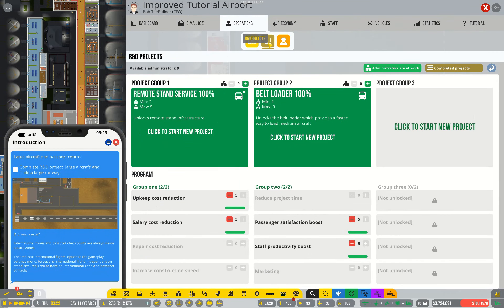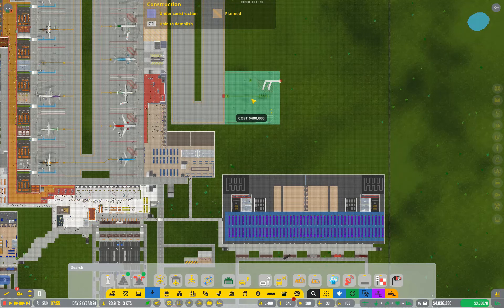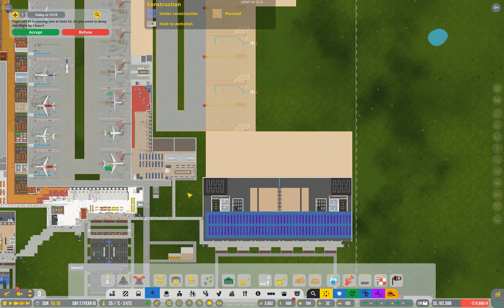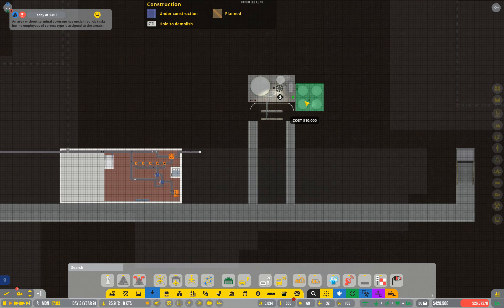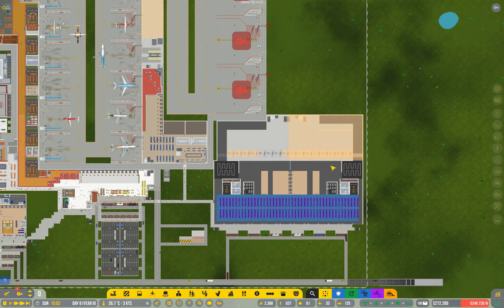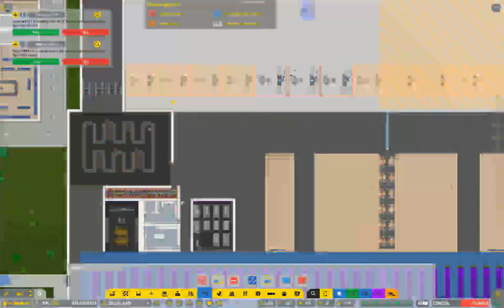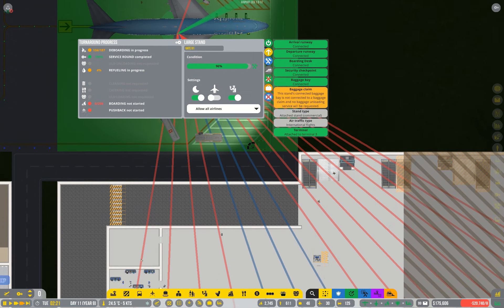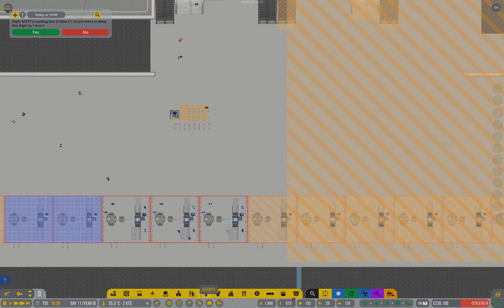Airport CEO Improved Tutorial: Large flights, automation and passport control.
How to cater for large flights and international flights. How to use automated check-in, automated passport checks and automated boarding gates to reduce your workforce requirements.